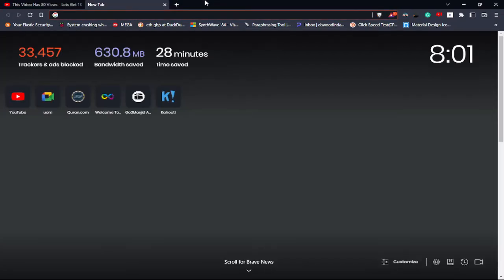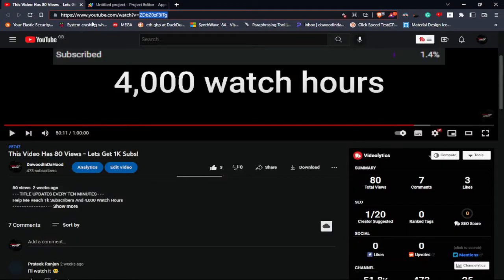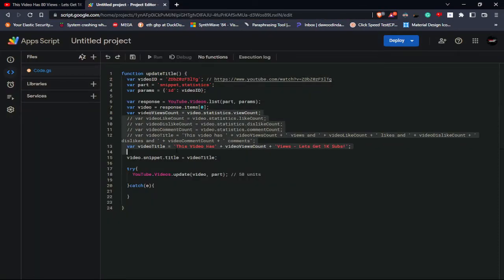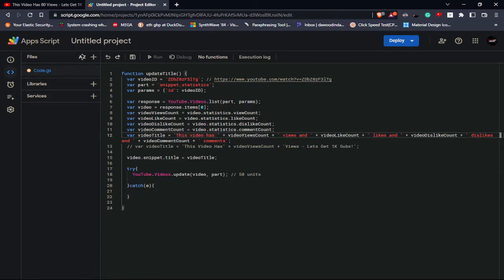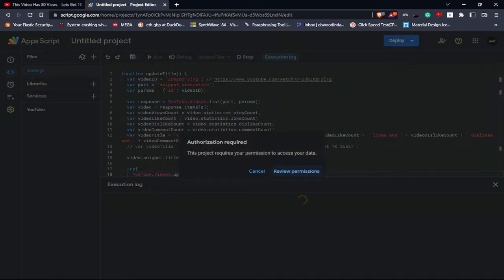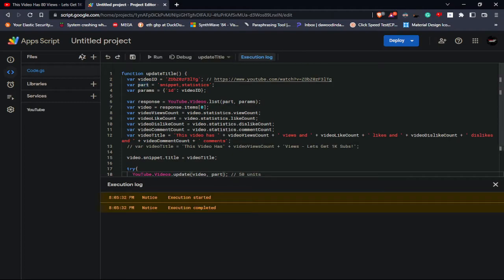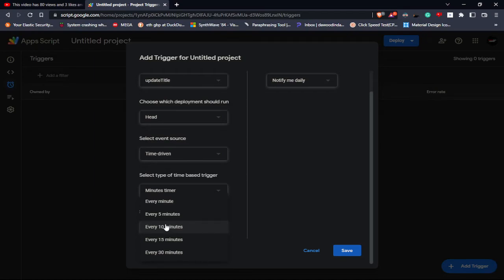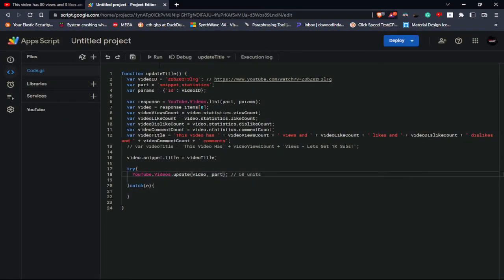Automatically Display Views And Like Count In YouTube Title Using YouTube API And Google Scripts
***CODE**
function updateTitle() {

  var part = 'snippet,statistics';
  var params = {'id': videoID};

  var response = YouTube.Videos.list(part, params);
  var video = response.items[0];
  var videoViewsCount = video.statistics.viewCount;
  // var videoLikeCount = video.statistics.likeCount;
  // var videoDislikeCount = video.statistics.dislikeCount;
  // var videoCommentCount = video.statistics.commentCount;
  // var videoTitle = 'This video has ' + videoViewsCount + ' views and ' + videoLikeCount + ' likes and ' + videoDislikeCount + ' dislikes and ' + videoCommentCount + ' comments';
  var videoTitle = 'This Video Has ' + videoViewsCount + ' Views - Lets Get 1K Subs!';

  video.snippet.title = videoTitle;

  try{
    YouTube.Videos.update(video, part); // 50 units

  }catch(e){

Need Help? Just add my discord!
DawoodInDaHood#5747